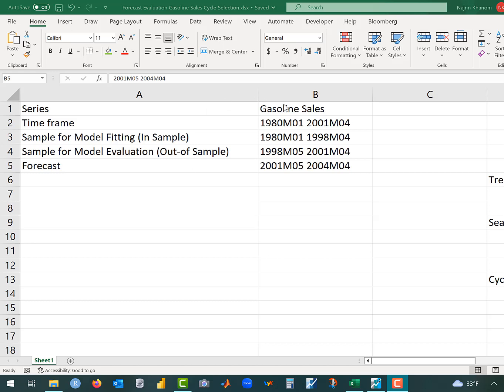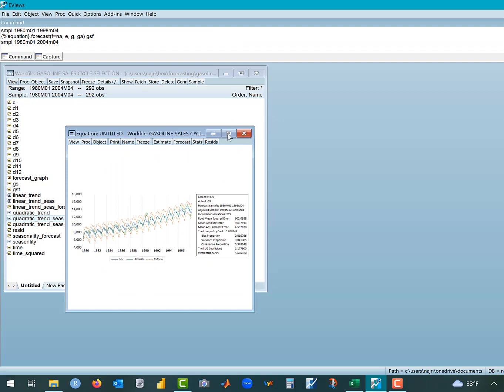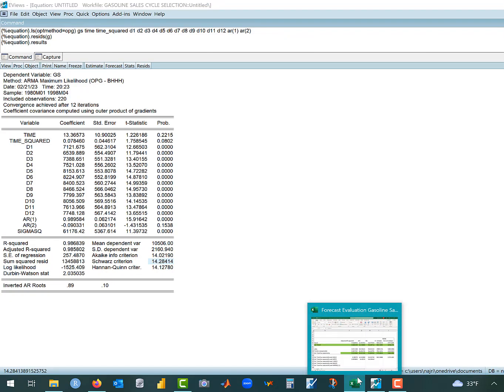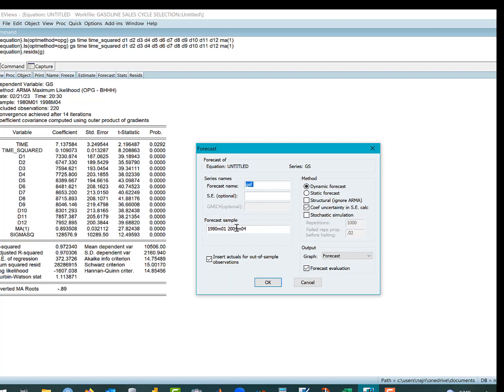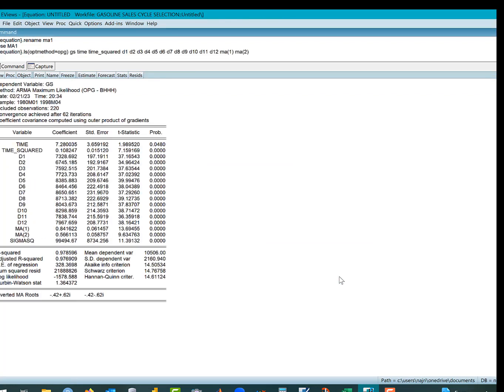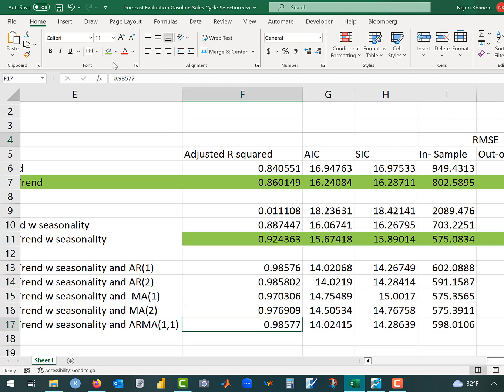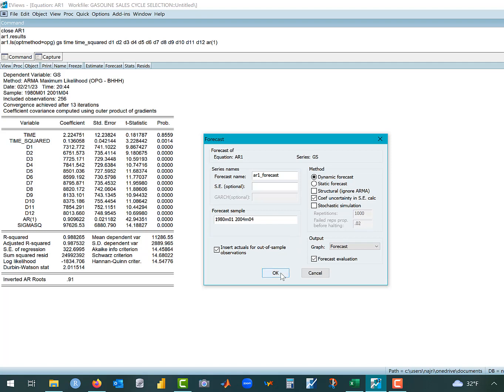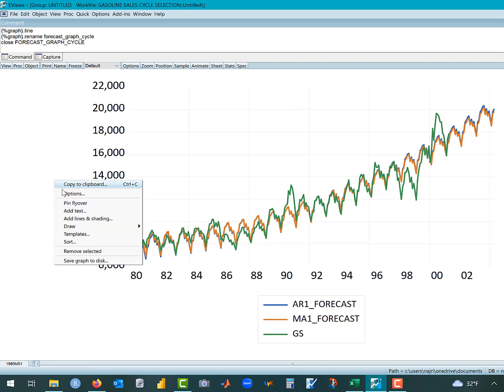Forecasting cycles in EViews